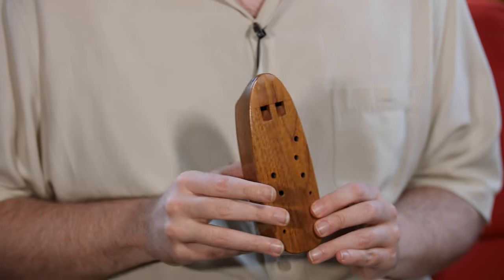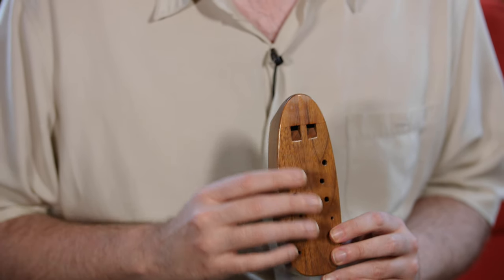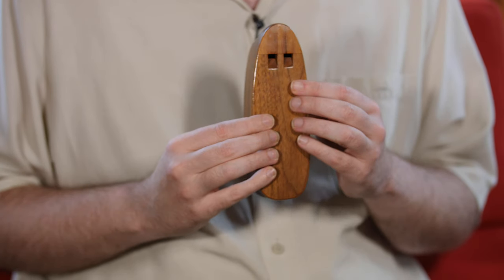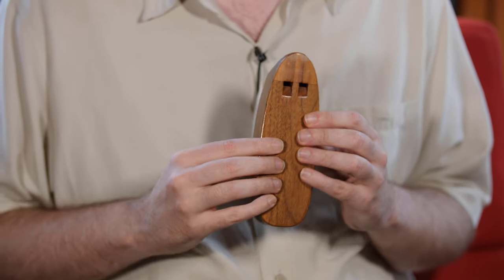Double Ocarina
In my arrangement of the Twelve Days of Christmas, I play a different instrument on each day, but not ordinary instruments. Xaphoon, cello banjo, double ocarina, dan moi jawharp, solicaster, qanun, chordomonica, bass harmonica, sitar, bombard, tongue drum, guzheng, pipa, claviola and burdola. It was a fun challenge figuring out how to make this strange ensemble into fun, listenable music.

I travel and play shows. I record remotely from my home studio in Nashville.